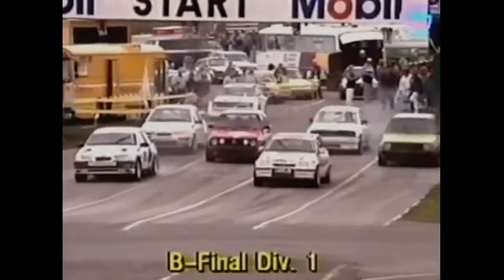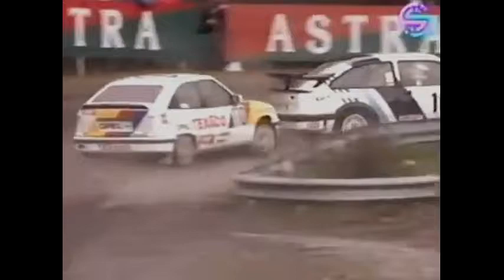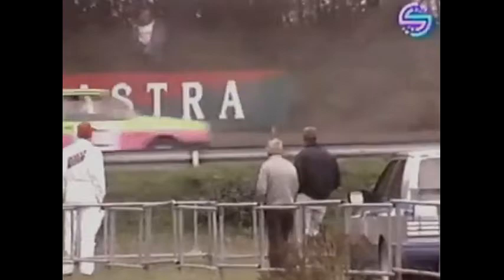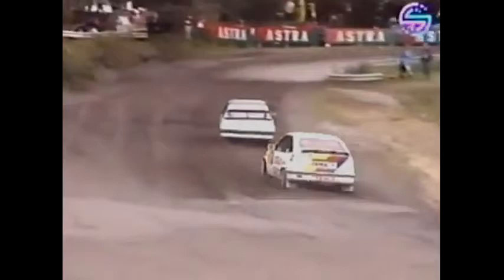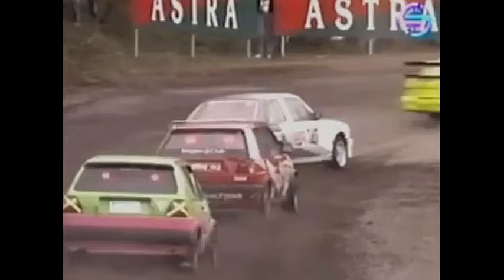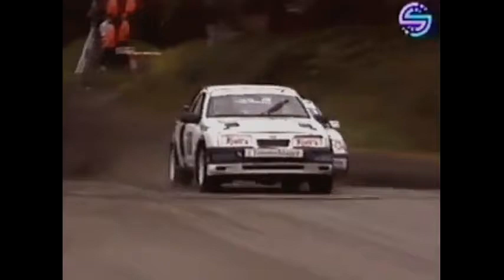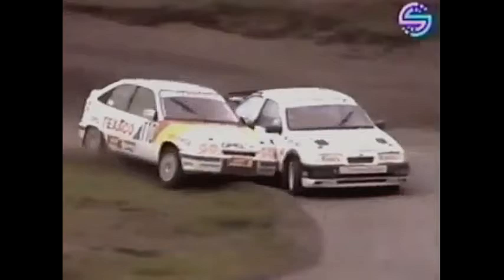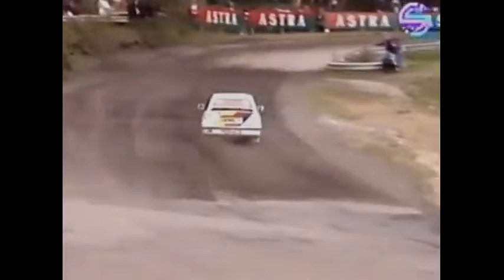European Rallycross Germany 1990 Steinar Jøranli Opel Kadett 16V.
European Rallycross Championship Division 1 Estering B Final Germany 1990 Opel forcing its way to the front